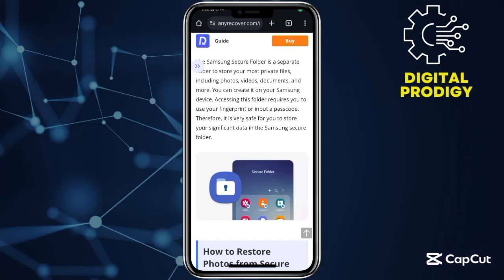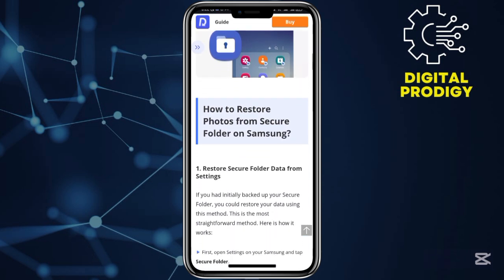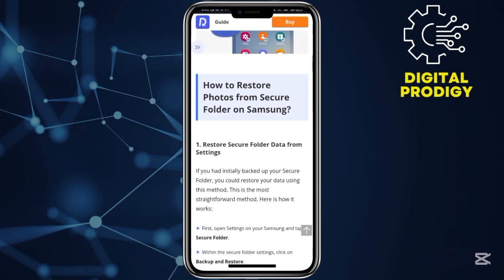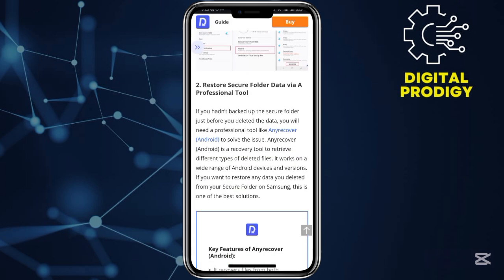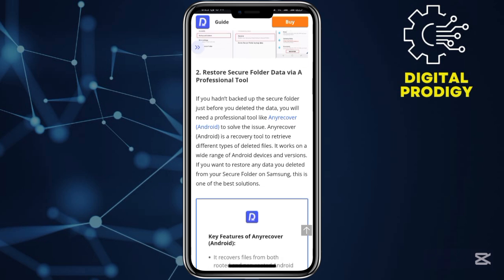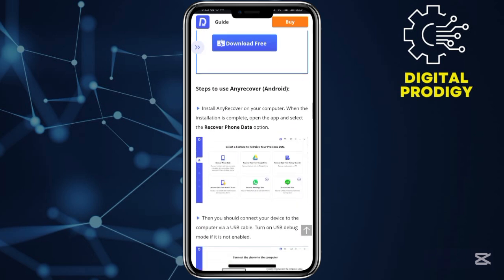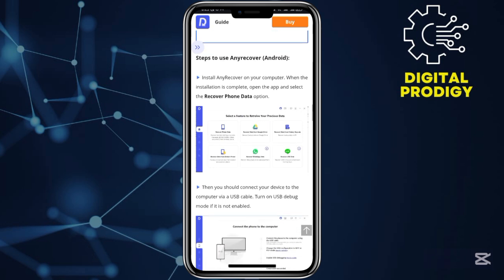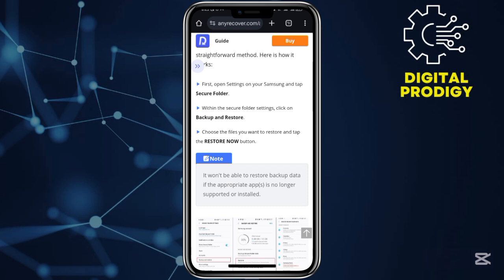How To Recover Photos On Secure Folder On Samsung Without Backup